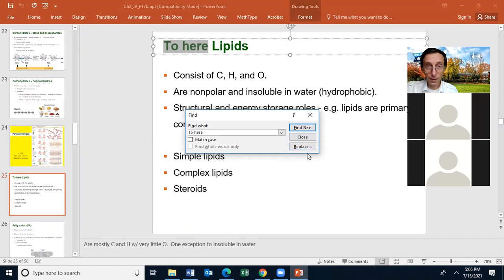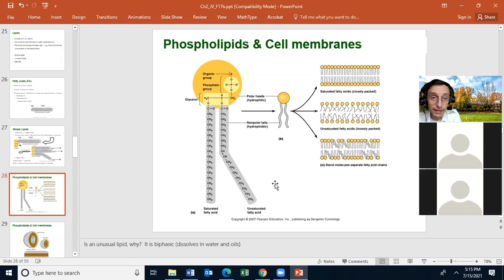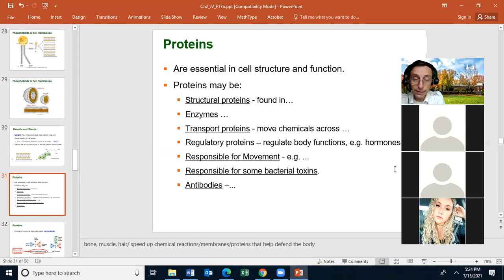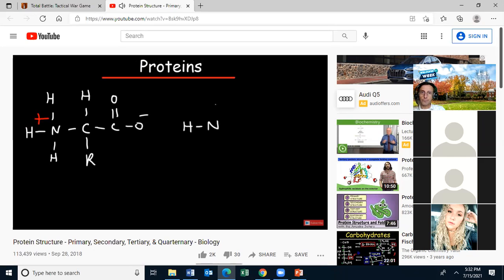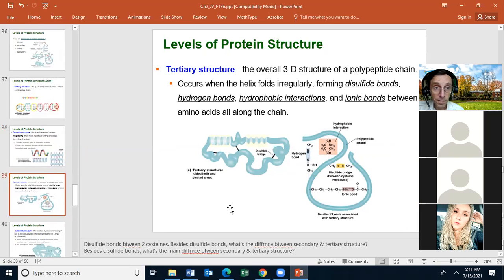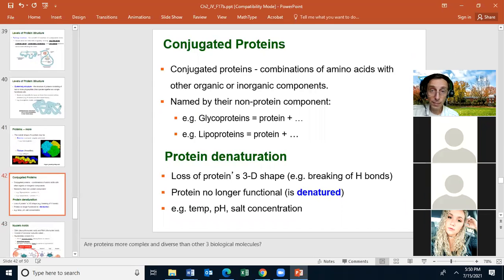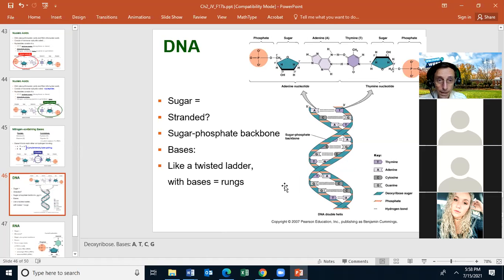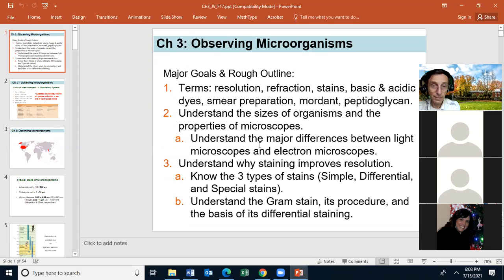2021 07 15 17 01 00 Clark Lecture Meeting